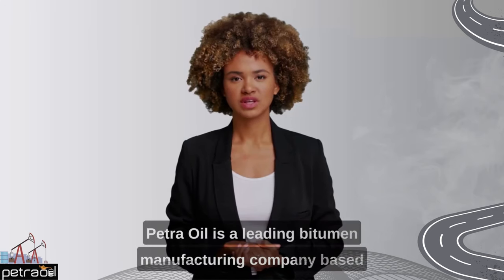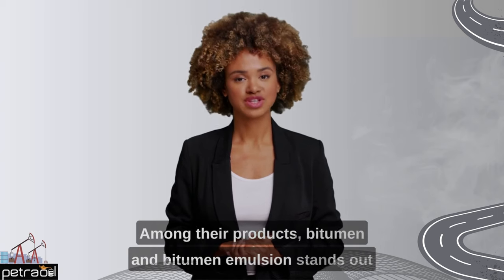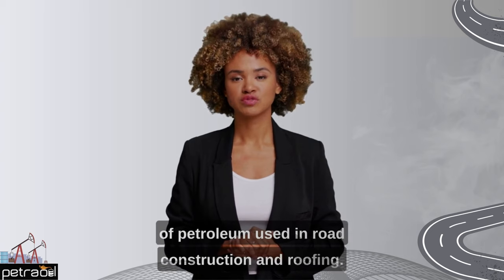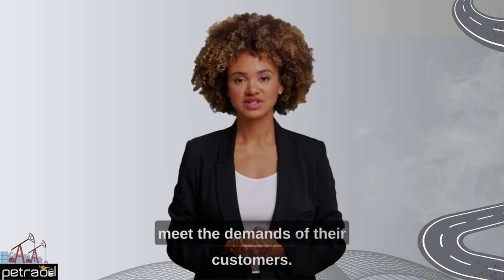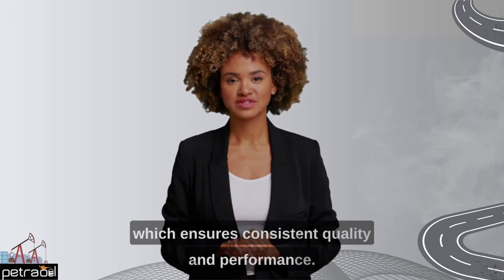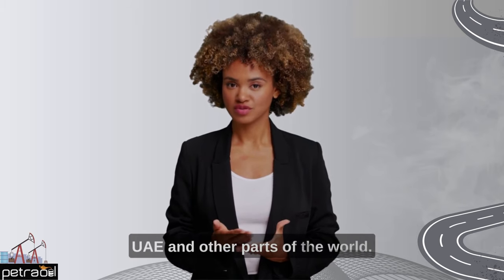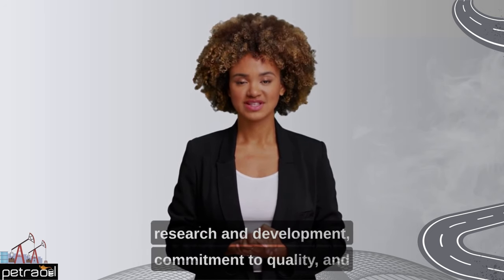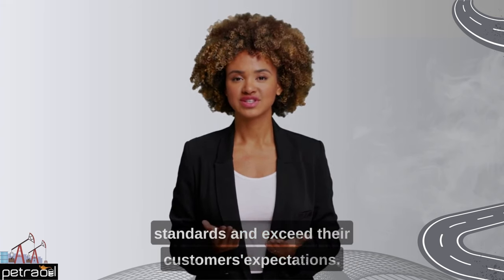Petra Oil Bitumen Introduction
I am writing to introduce you to Petra Oil Bitumen, a leading manufacturer and supplier of high-quality bitumen products for customers worldwide.

At Petra Oil Bitumen, we specialize in the production and distribution of a wide range of bitumen products for a variety of industries, including road construction, roofing, waterproofing, and more. Our products are designed to meet the specific needs of each customer, from traditional road asphalt to polymer-modified bitumen for more demanding applications.

As a global supplier, we are committed to delivering reliable, high-quality products to customers around the world. Our experienced team of professionals works closely with customers to ensure that they receive the products they need when they need them.

At Petra Oil Bitumen, we take pride in our commitment to quality and customer satisfaction. We use the latest technology and manufacturing processes to produce products that meet the strictest quality standards. Whether you are in the construction, roofing, or waterproofing industry, Petra Oil Bitumen has the expertise and products to help you achieve your goals.